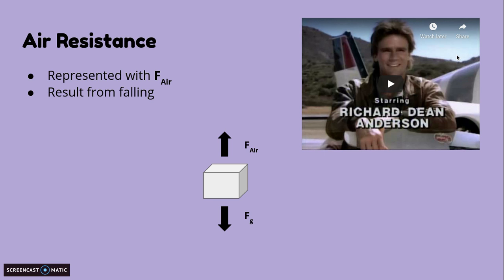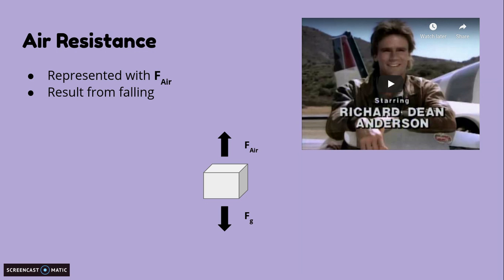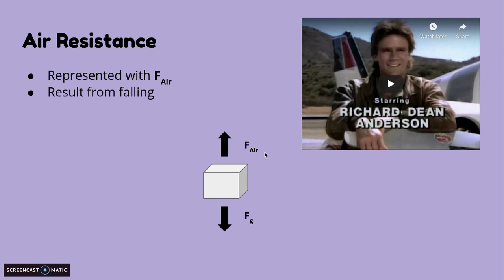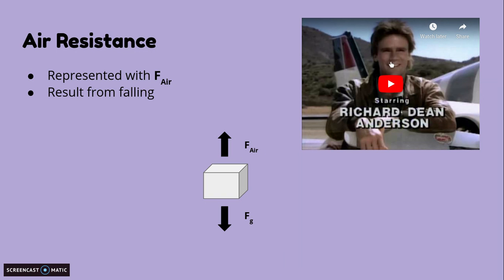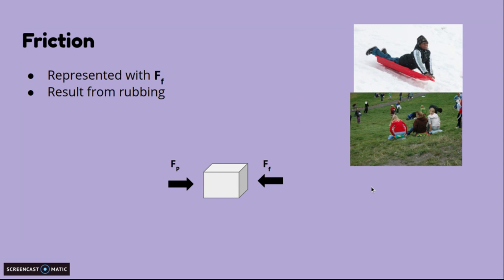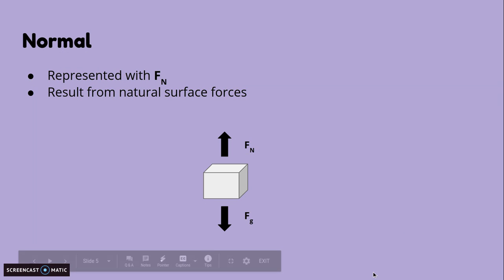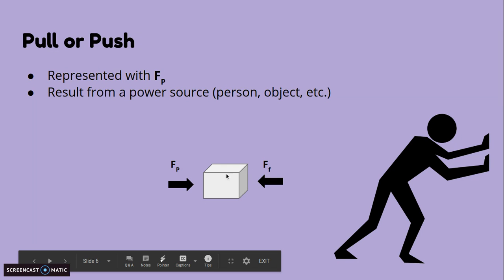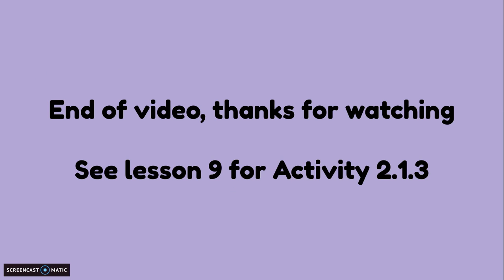JNEL POE: Unit 2.1 - Lesson 8: Types of Forces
I do not own the MacGyver content shown.